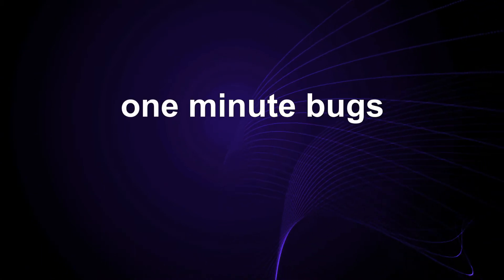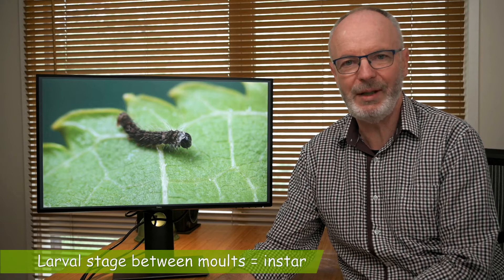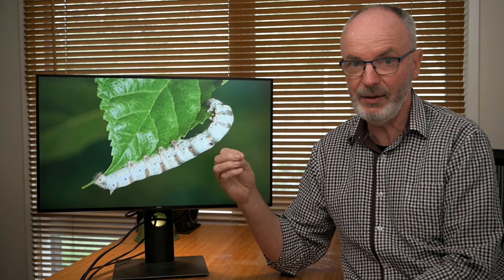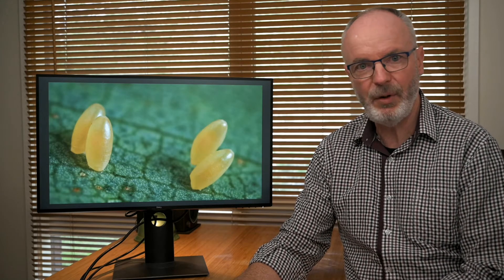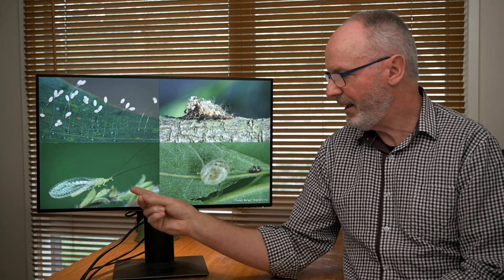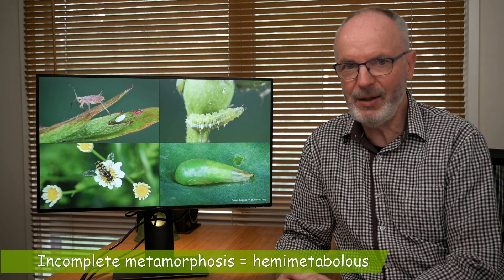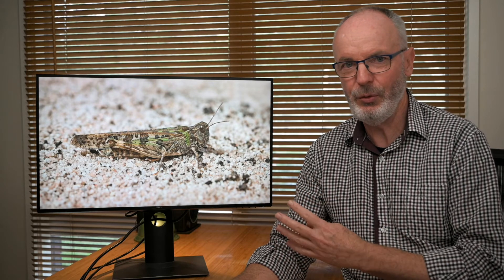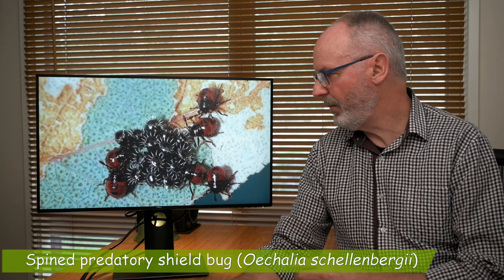Bug Basics #2: Insect life cycles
Welcome to Bug Basics #2: Insect life cycles. There is more than one kind of insect life cycle. The one most people are used to is the life cycle of the butterfly which is a life cycle of 'complete metamorphosis' or 'holometabolous'.

Beetles, moths & butterflies, flies, lacewings and wasps all have a life cycle of complete metamorphosis - egg, larva, pupa, adult.

The other main type of insect life cycle is one of 'incomplete metamorphosis' or 'hemimetabolous'. Bugs, grasshoppers, mantids, earwigs and cockroaches all have life cycles of incomplete metamorphosis - egg, nymphs, adult.

MY BOOKS:
"Garden Pests, Diseases & Good Bugs"